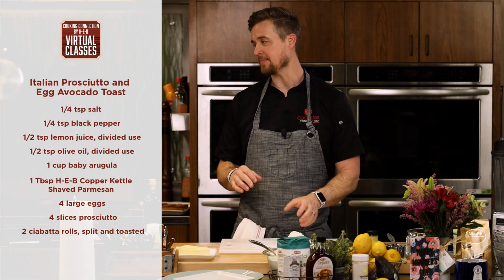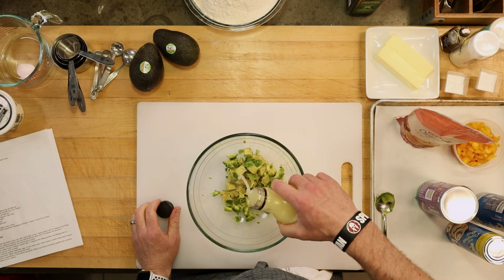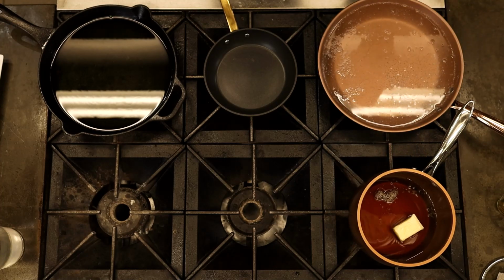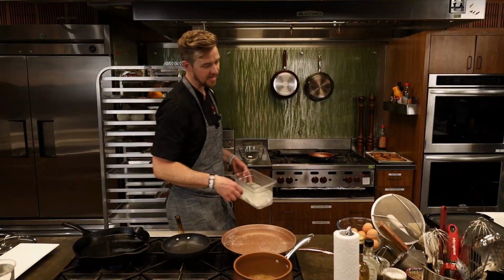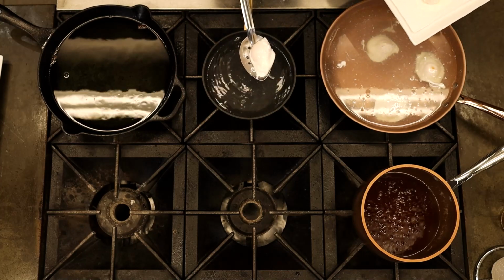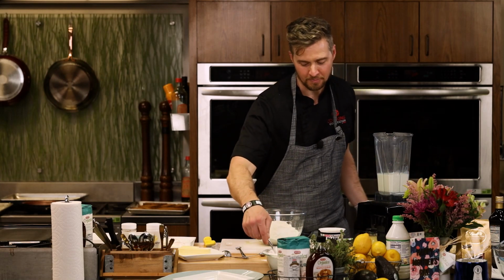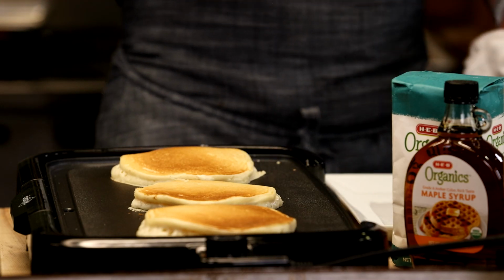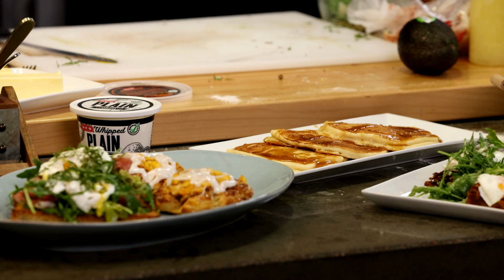H-E-B Cooking Connection Virtual Class | Mother's Day Breakfast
Italian Prosciutto and Egg Avocado Toast

1/4 tsp salt
1/4 tsp black pepper
1/2 tsp lemon juice, divided use
1/2 tsp olive oil, divided use
1 cup baby arugula
1 Tbsp H‑E‑B Copper Kettle Shaved Parmesan
4 large eggs
4 slices prosciutto
2 ciabatta rolls, split and toasted

5 Annie's Organic Cinnamon Rolls
2 peaches, diced into smaller pieces
1/3 cup decorative sparkle sugar, plus more as needed

2 1/4 cups real maple syrup, divided use
6 oz unsalted butter, divided use, 4 oz. melted
1 1/2 tsp sea salt, divided use
3 cups H‑E‑B Organics Cake Flour
3 tsp baking powder
1 Tsp baking soda
2 1/2 cup(s) buttermilk
3 large eggs
1/2 cup whipped cream cheese
5 tsp H‑E‑B Select Ingredients Madagascar Bourbon Vanilla Alcohol Free Extract

Crispy Potato Brick with Poached Egg

2 lb Lone Star Russets Potatoes, washed and peeled
2 cups sunflower or vegetable oil, or as needed for frying
2 Tbsp white vinegar, per 4 cups of water
4 large eggs, plus more as needed